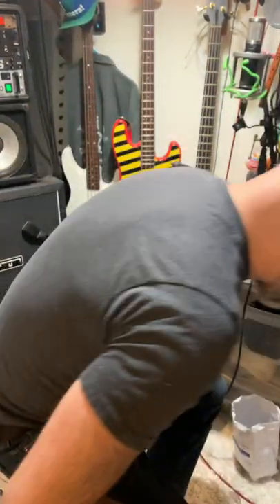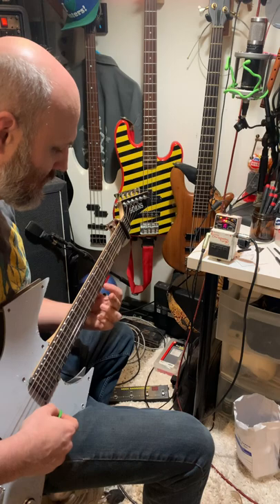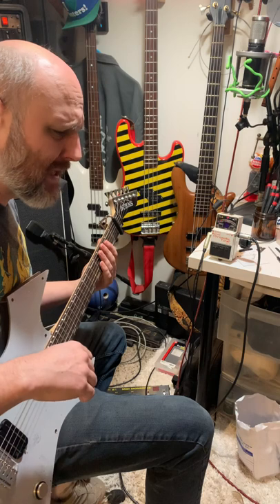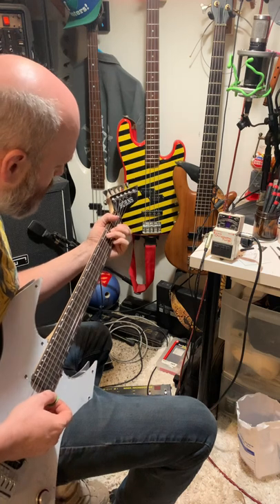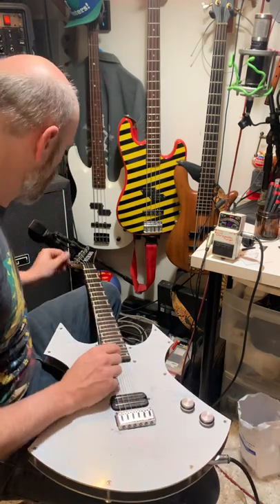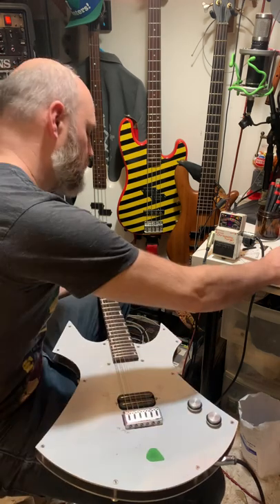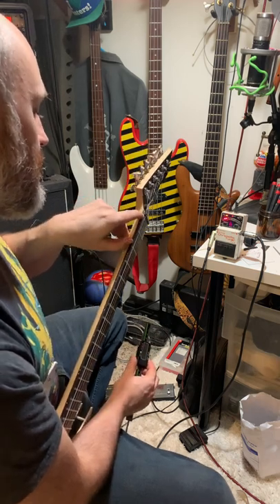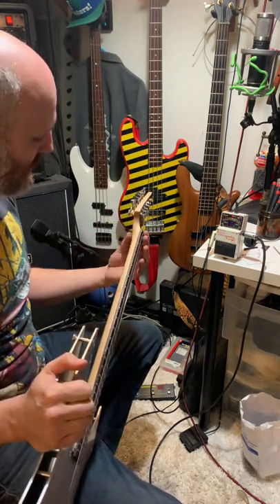16 minutes explaining issue with a guitar neck. It wont intonate. Northern Redfish Guitar Neck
16 minutes explaining issue with a guitar neck. It wont intonate. Northern Redfish Guitar Neck

Seems the 0 fret / nut location, was cut too far back and it wont properly intonate